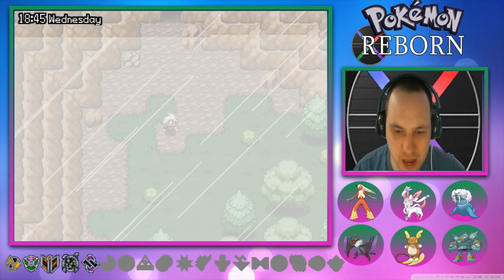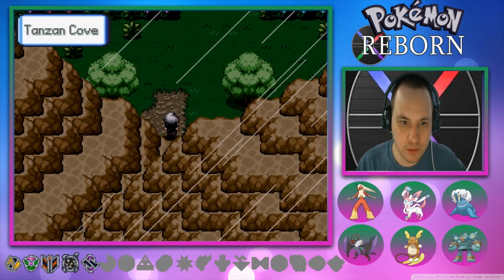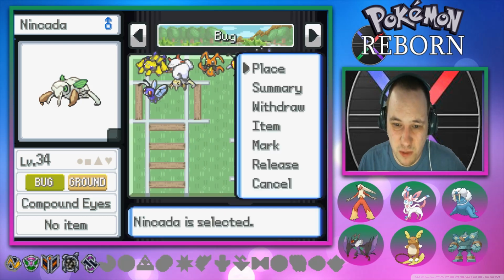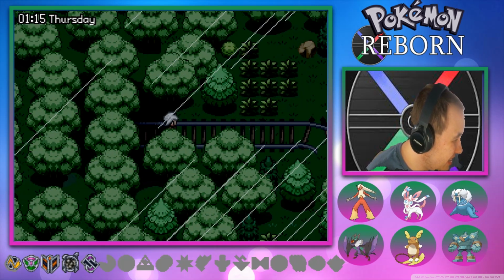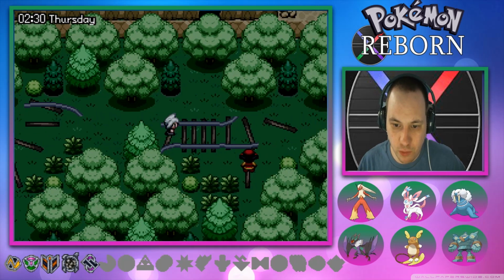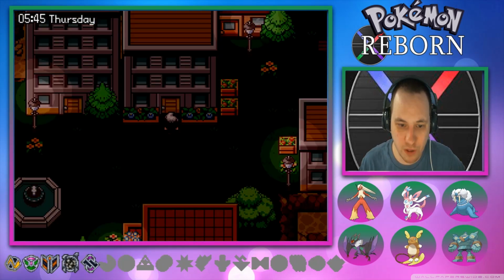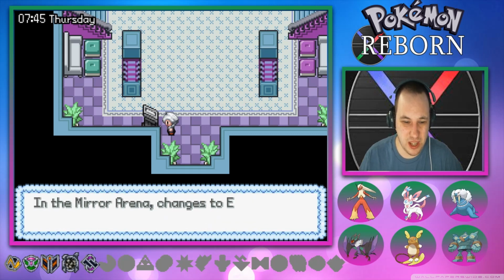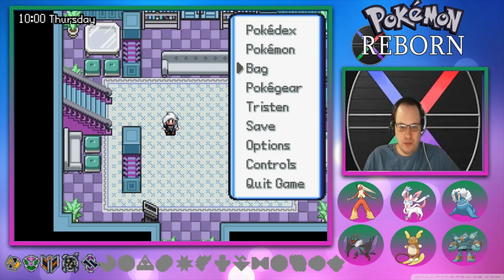Pokemon Re-Born:Episode 24 (Pokemon Fan Game)